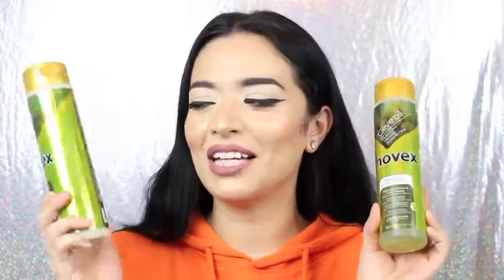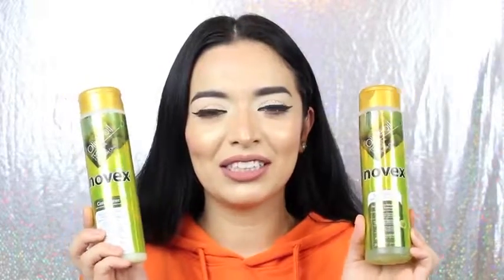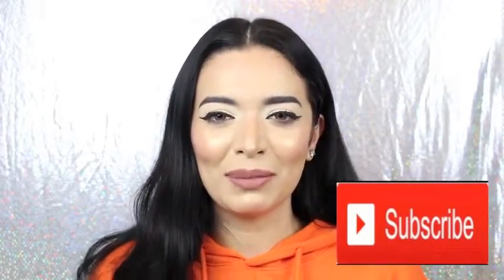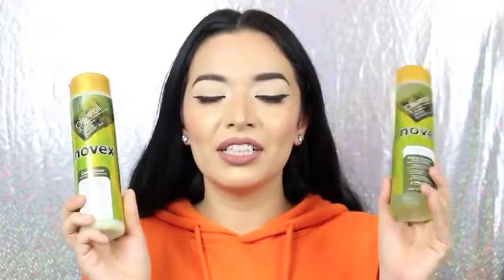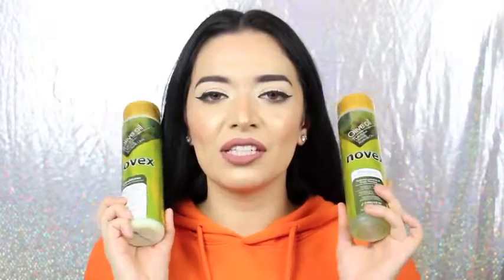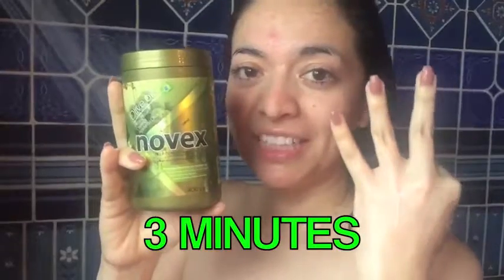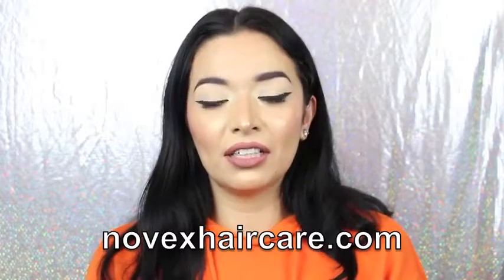NOVEX Olive Oil Review | Dry & Wavy Hair Care Routine by Adriana Marquez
Novex Olive Oil - MOISTURIZE AND PROTECTION
With an innovative formula using the finest Olive Oil and Vitamin E. Novex Olive Oil treats dry hair, combining deep protection, hydration and nutrition. It was specially developed to provide all day shine, protection and life into your hair.

Available at Target: